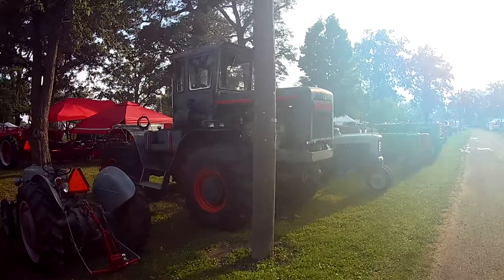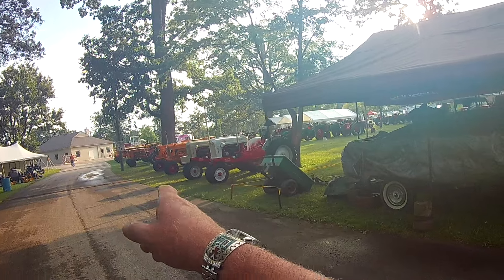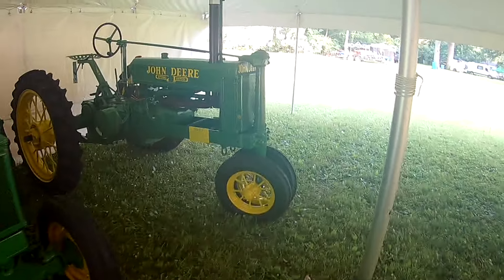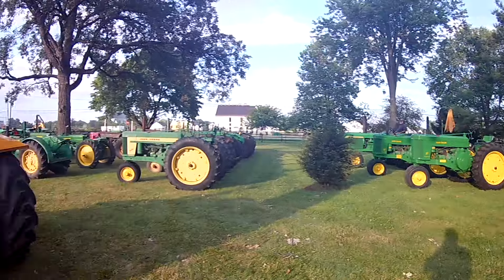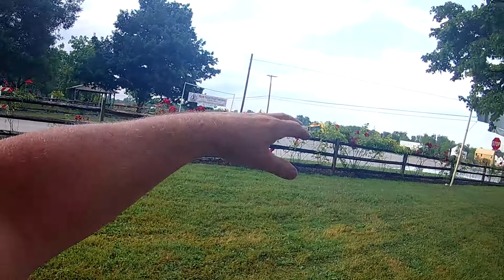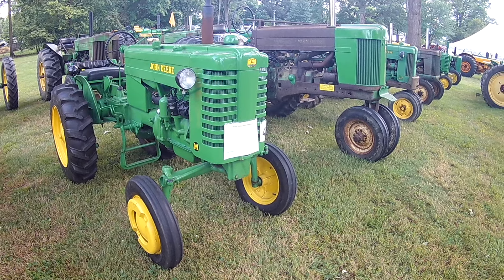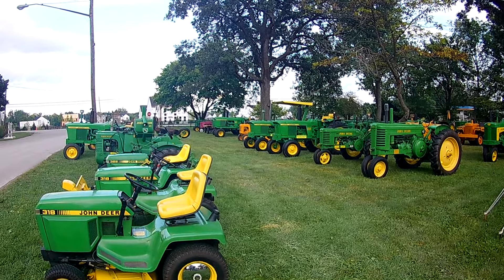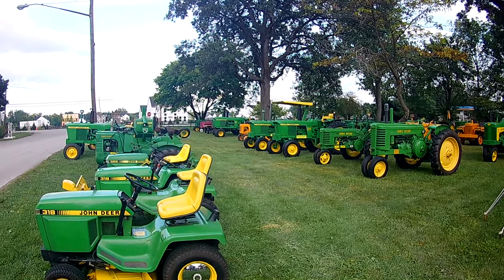Miami Valley Steam Threshers Show Plain City Ohio Antique Tractor